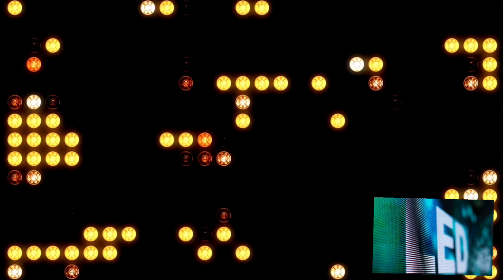Choosing the right LED video wall for concerts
choosing the right LED video wall for concerts stage LED screen installation process"
"cost-effective LED screen options for events how to install a stage LED screen," "benefits of using an LED video wall on stage," or "affordable LED screen options for concerts.